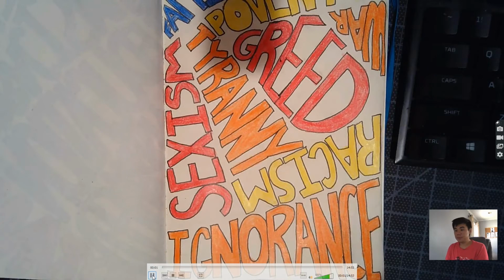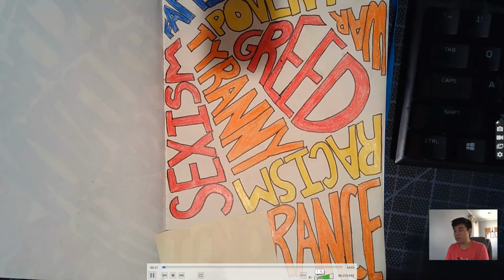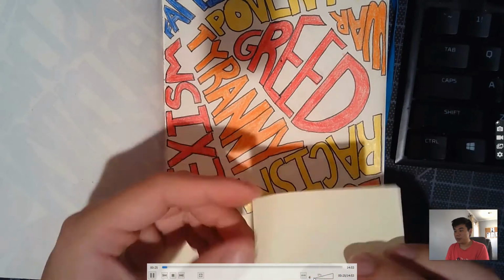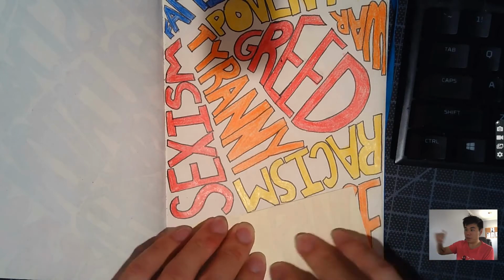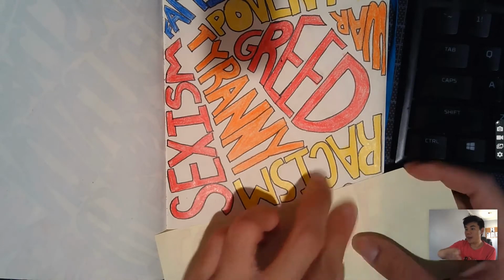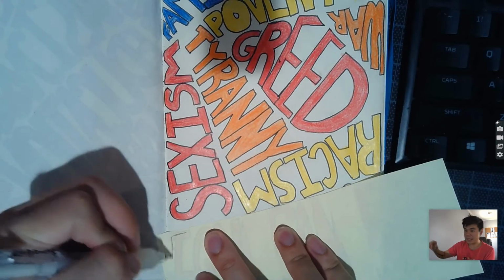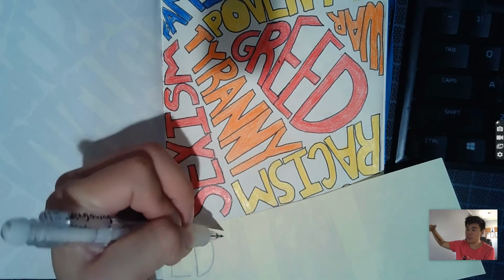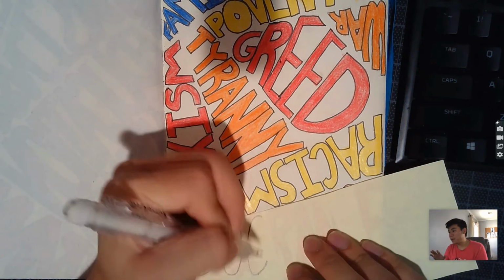Unit 2 Lesson 4: Demo 1